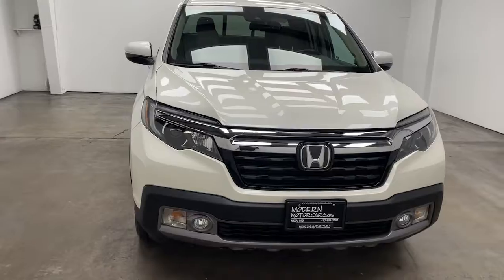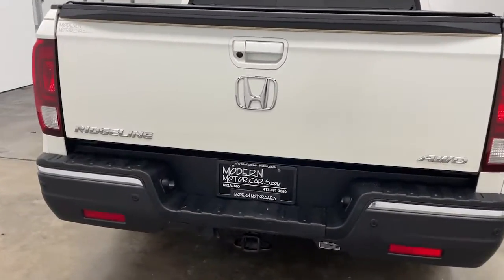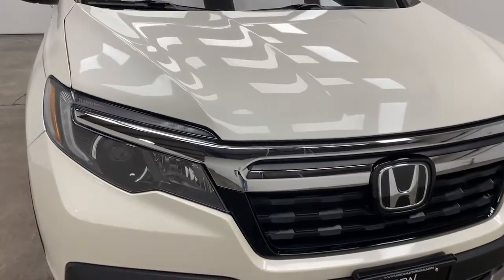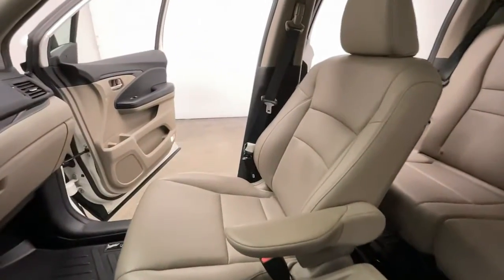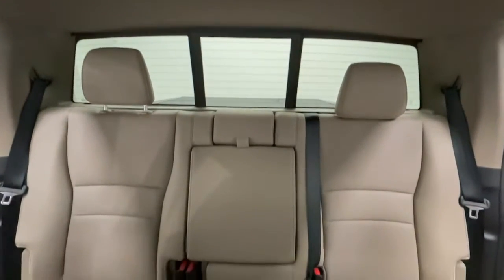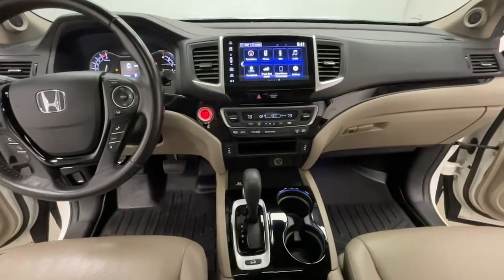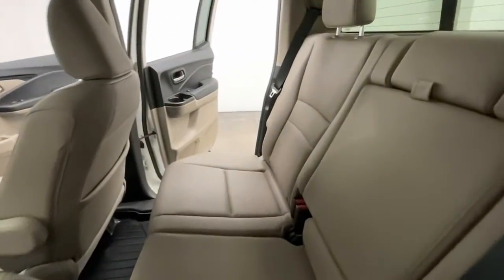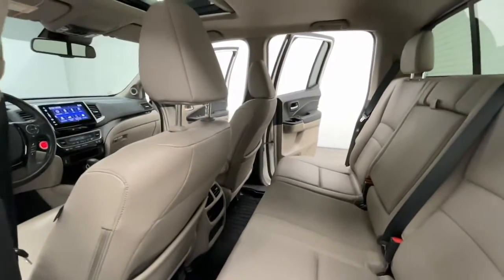2018 Honda Ridgeline Nixa, Springfield, Ozark, Branson, Joplin, MO 010058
White Diamond Pearl Used 2018 Honda Ridgeline available in Nixa, Missouri at Modern Motorcars. Servicing the Springfield, Ozark, Branson, Joplin, MO area.

Modern Motorcars
1856 N Deffer Dr

Navigation, Bluetooth, Backup Camera, Sunroof, Heated Steering Wheel, Heated Front Seats, Tri Fold Bed Cover, Alloy Wheels, Touchscreen Radio, and MORE!brbr-WE DELIVER IN 300 MILES FOR FREE! br-100% ONLINE TRANSACTIONS!br-White Diamond Pearl br-Beige Leather Interior br-3.5L V6 SOHC i-VTEC 24V Engine br-6-Speed Automatic Transmissionbr-All Wheel Drive br-Navigationbr-Bluetoothbr-Power Sunroofbr-Backup Camerabr-Heated Steering Wheelbr-Heated Front Seats br-Alloy Wheels br-Tri Fold Bed Cover br-Dual Climate Control br-Push Button Start br-Blind Spot Information System br-Collision Mitigation Braking System br-Rear Cross Traffic Alert br-Dual Power Seatsbr-Touchscreen Radiobrbr-Join the nearly 1,000 clients that have rated us an average of 4.8 of 5! The most commonly used phrases in our reviews are buying experience, fair price and highly recommend. We pride ourselves on providing an unique and friendly experience for all shoppers before, during and after the process. We place an extremely heavy emphasis on our intensive presale inspection by our team of ASE certified technicians. We then make the investments needed to bring all inventory up to the Modern Motorcars quality standards prior to considering it ready for retail. We serve the Greater Springfield Missouri area; however, our clients range from coast to coast. Over the years we have developed a very smooth process for delivery to your doorstep, free pickup at Springfield/Branson airport and premium warranties recognized in service centers nationally. In addition, we provide convenient and industry leading finance options with rates that compete with any lending source. Whether it is a vehicle purchased from Modern Motorcars or not, our Service Center is ready to handle all your needs from simple to the most complex on all makes and models. We treat every opportunity with care and focus on delivering all shoppers with our unique VIP experience providing the amenities you typically will not find in a family owned and operated dealership. We invite you to inspect our reviews and look forward to working with you!